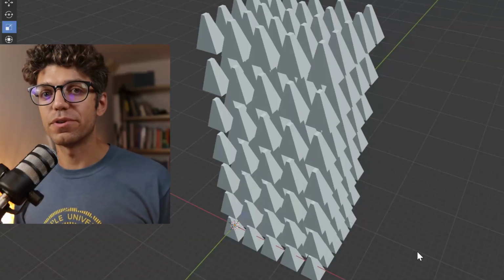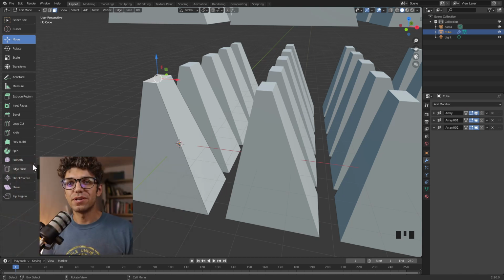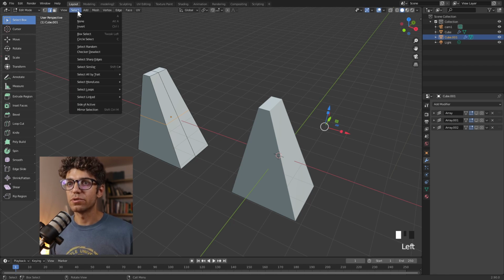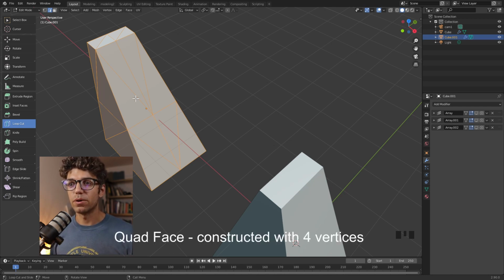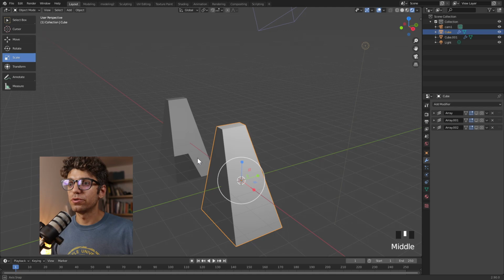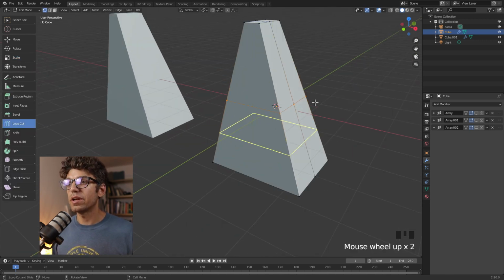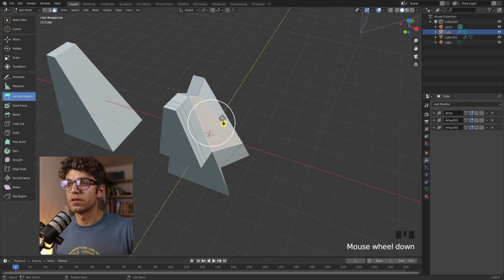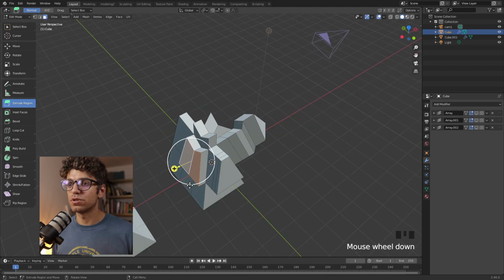Blender for Architectural Design Part 2 Tutorial - Editing Geometry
In this fundamental video, we will learn the basics of editing geometry, expanding on the previous tutorial. We will look at loop cuts, extrusions, and transforms and see how these elements can quickly be learned become useful for architectural design.

This is a series for Architects and Designers (and anyone else interested in using blender for architecture), designed to get you up to speed fast. Whether you're a complete beginner or you have experinece with Rhino, Sketchup, Autocad, or Revit, this series will get you up to speed on the tools and workflows that I use daily as a professional designer.

Timestamps:

00:00 - Intro
00:36 - Edit mode 1  - Loop cuts
02:38 - The importance of quad topology
04:19 - View Shading Modes
06:05 - Edit Mode 2 - Transforms, extrude, and tool options

💻 🖱 Amazon storefront with recommended products for tech and design

3d Architecture Assets